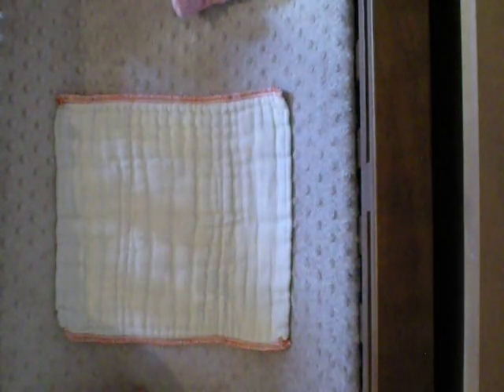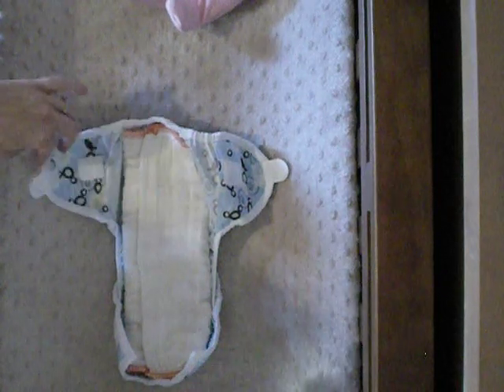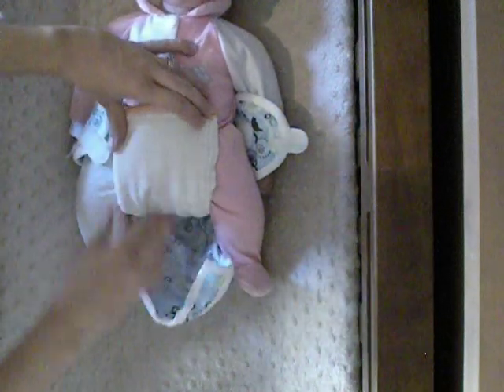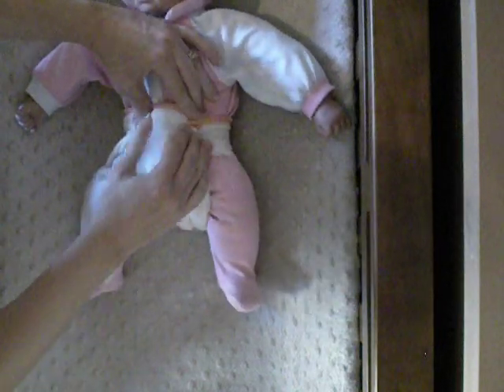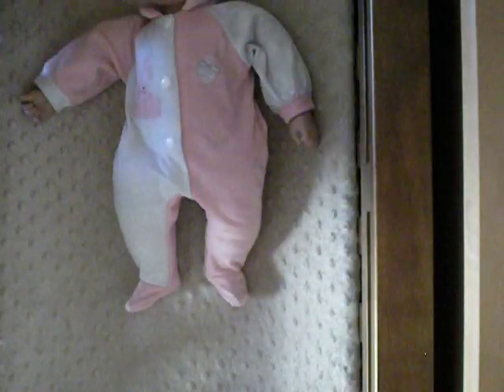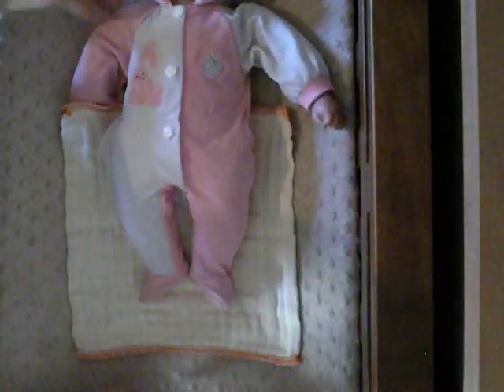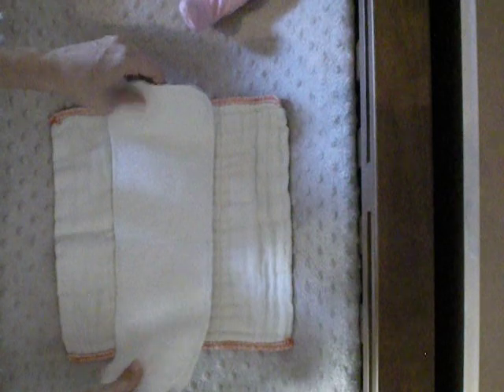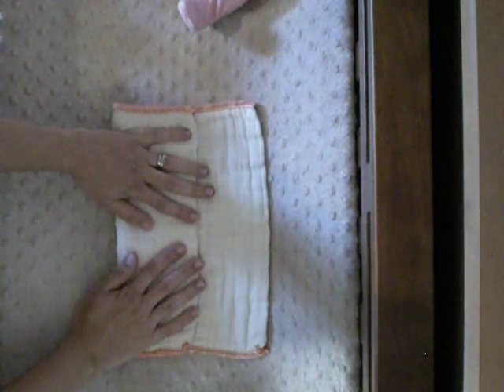How To Fold A Prefold Diaper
This tutorial shows how to fold some of the most common prefold diaper folds including the trifold, angel wing fold, newspaper fold, jellyroll fold, and bikini twist.  It also goes over some special tips for girls, boys, heavy wetters, and heavy poopers.